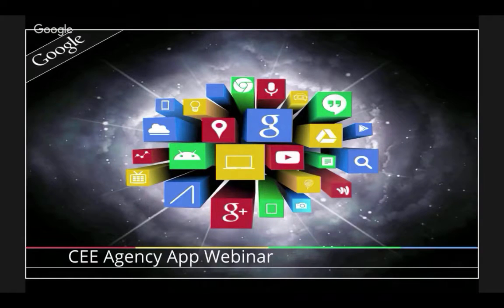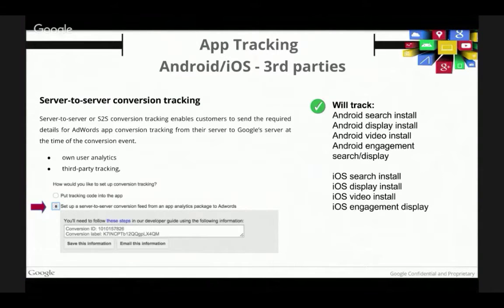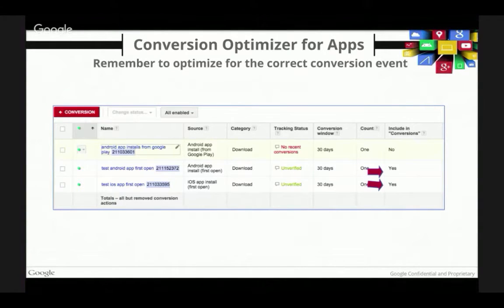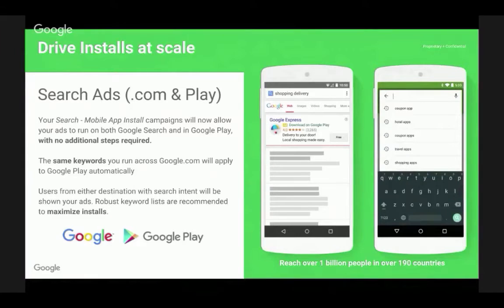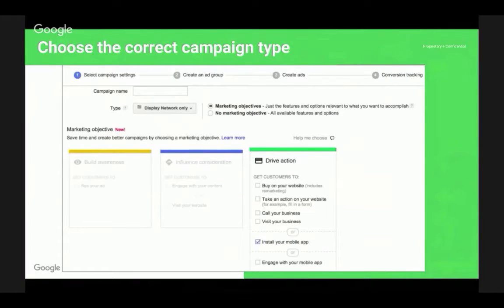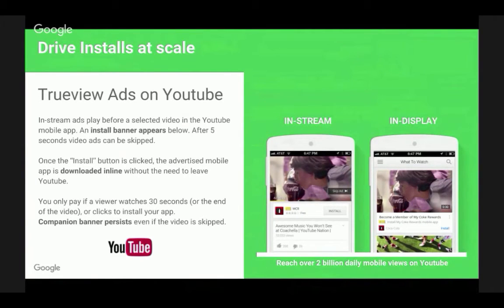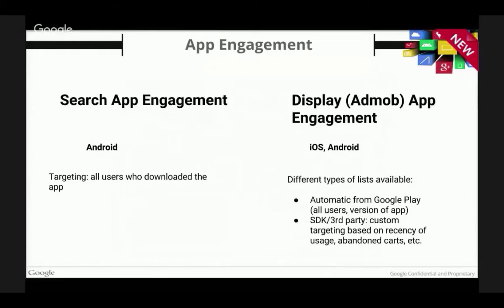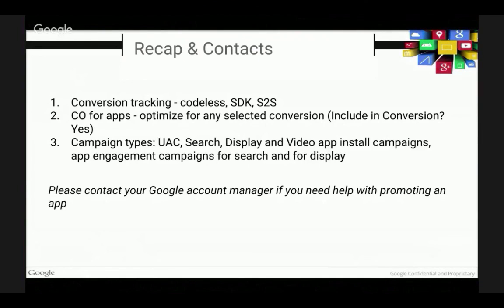Apps Promotion with Google AdWords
Here you can find the answers to the FAQ regarding Apps Promotion with Google AdWords.

- App Tracking
- Conversion Optimizer for Apps
- Universal App Campaigns
- App Installs
- App Engagement